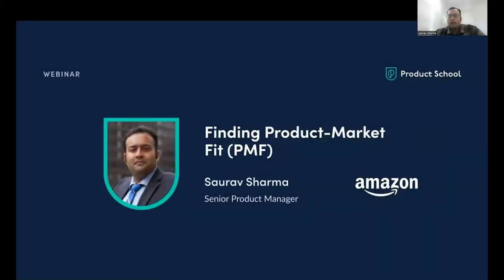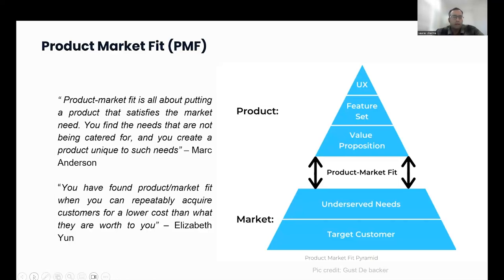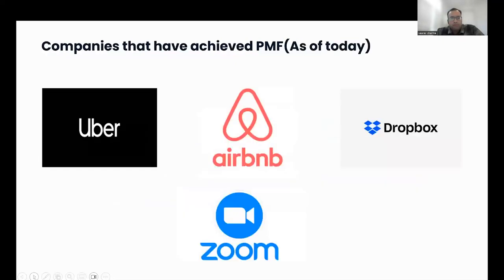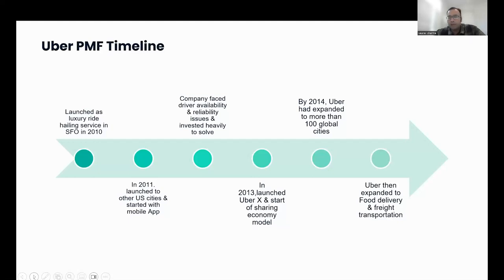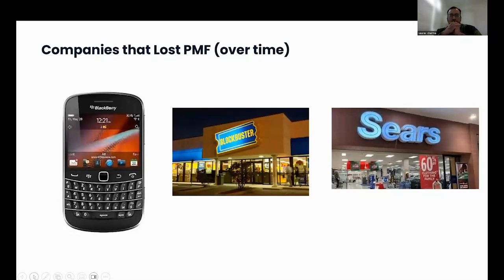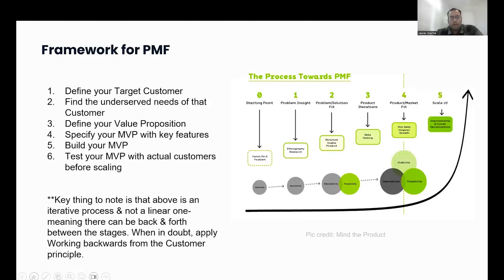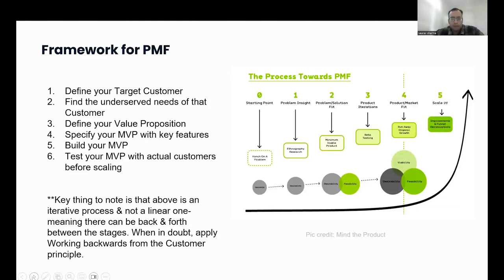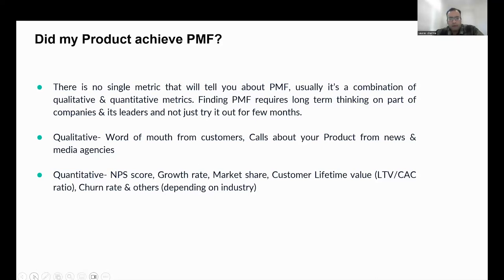Webinar: Finding Product-Market Fit (PMF) by Amazon Sr PM, Saurav Sharma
ABOUT THE SPEAKER:
Saurav is a Senior Product Manager with years of experience building in the eCommerce, financial services, and EdTech industries. Currently, he is at Amazon working on the core shopping experience for their Canadian customers. Before this, he was a Product Lead for B2B SaaS at Survey Monkey.